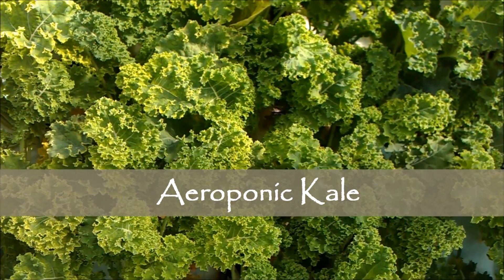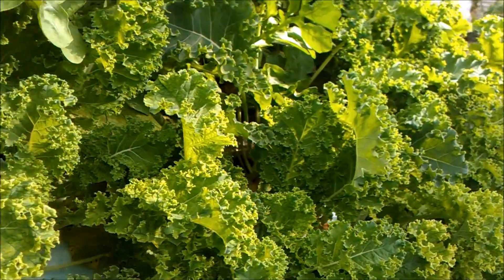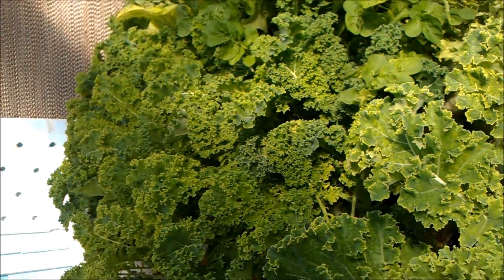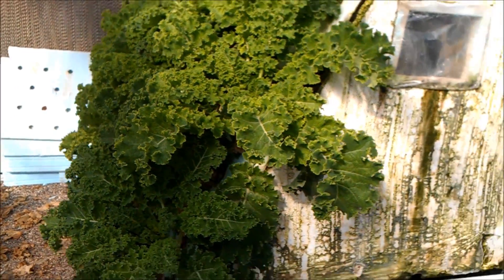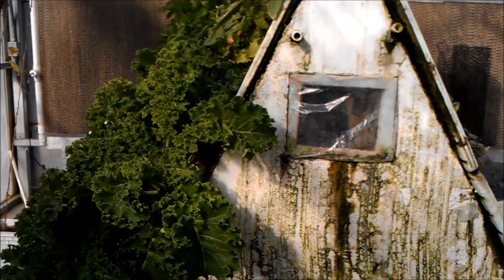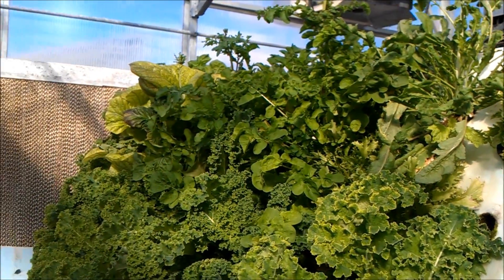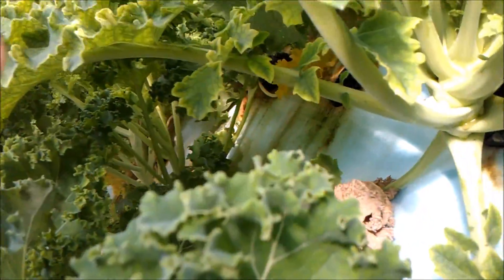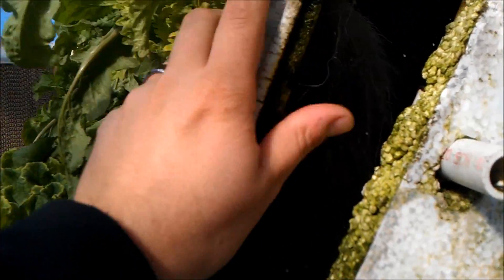Aeroponic Kale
Kale grown in an Aeroponics system